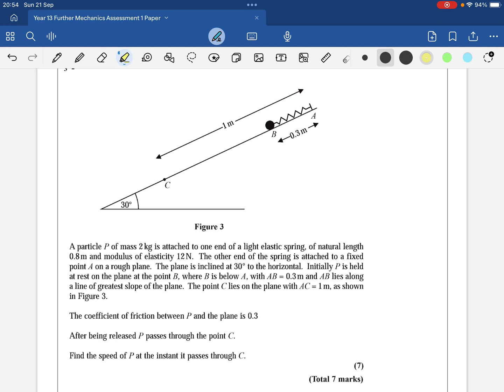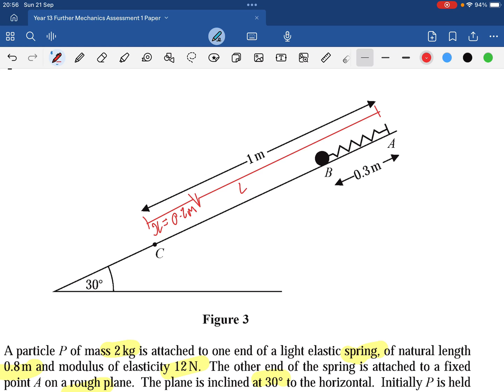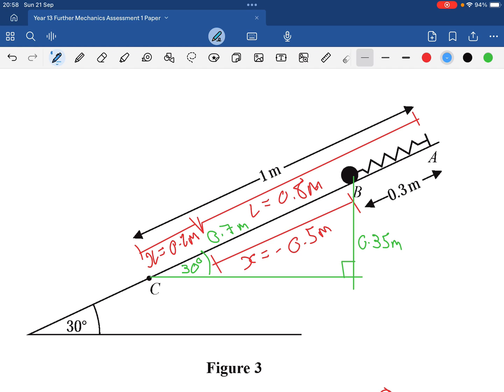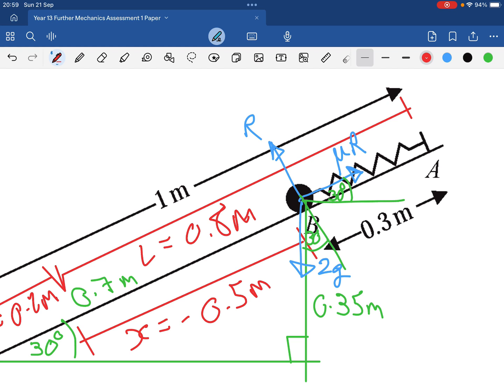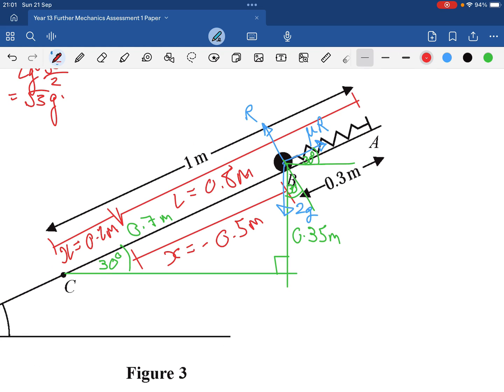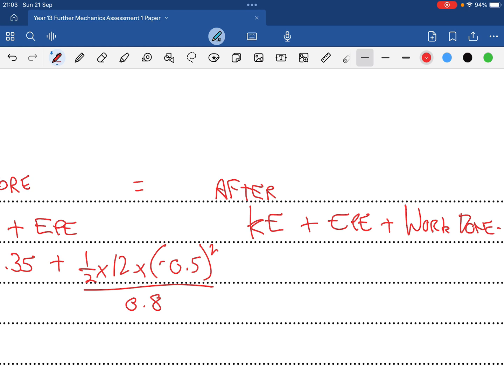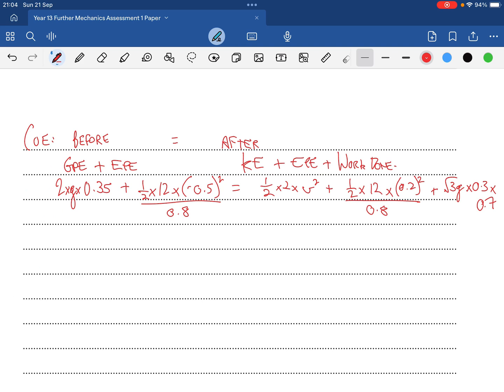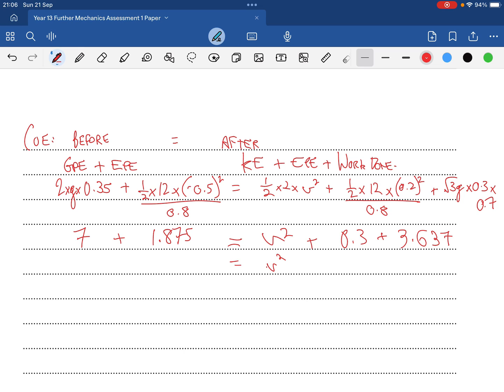A-Level further Maths: Further Mechanics: Hooke's Law + Conservation of Energy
In this video, we are faced with a tricky problem which requires us to apply the work-energy principle, alongside Hooke's Law, in order to find the speed of a particle sliding down a rough slope. By using our knowledge of friction - carefully resolving forces perpendicular to the rough surface - we then use the conservation of mechanical energy to find a missing kinetic energy term. Once again, an illuminating diagram proves to be very useful as we tackle this problem! Enjoy :)